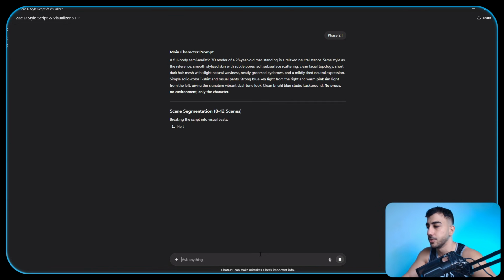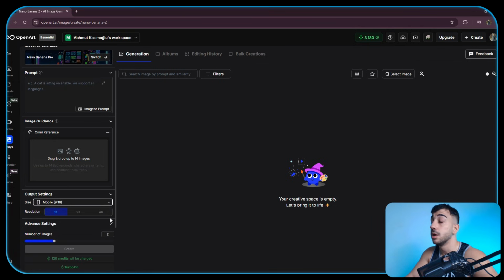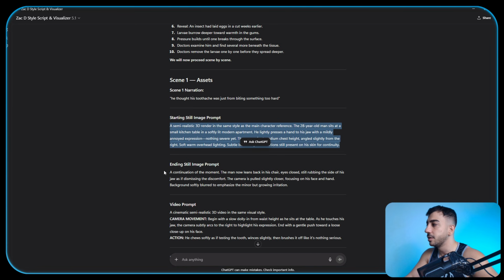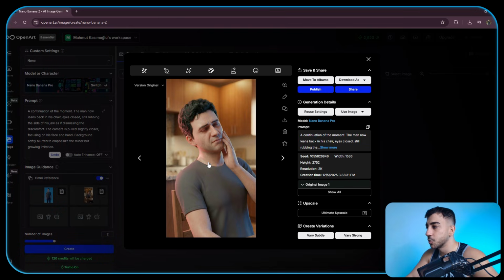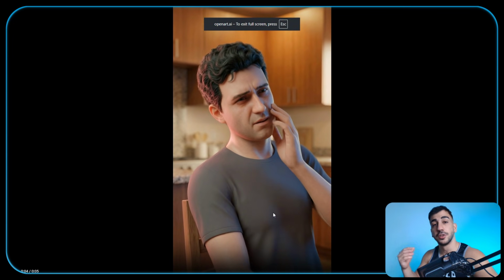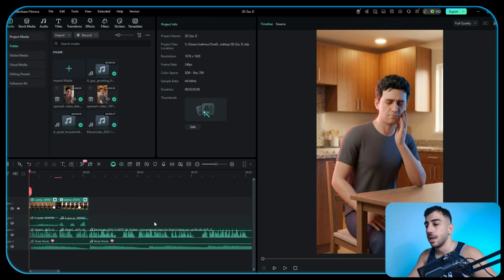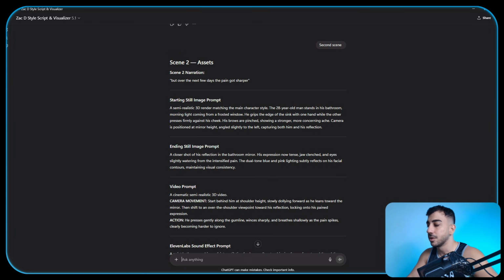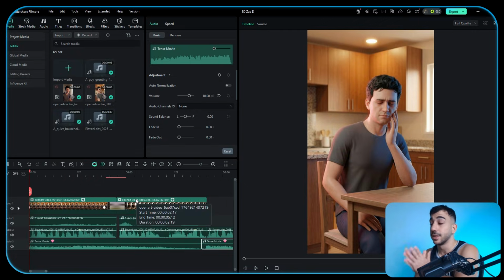How I Create Zack D Films Style 3D Shorts With AI (It’s Easy)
💎 Become a pro at AI with exclusive resources, real-time updates, and direct support by me:

Zack D Films generates over 3 billion views every month with cinematic 3D short videos. In this video, I break down how his content works and show how you can recreate Zack D Films–style viral 3D shorts using only AI, even with zero budget or a big team.

You will learn my full AI workflow step by step, from generating ideas and scripts to creating 3D visuals, animations, sound effects, and voiceovers. I also show how I built a Custom GPT trained on Zack D Films videos to write scripts in the same style, plus how I use tools like ChatGPT, image-to-video models, and ElevenLabs to produce high-quality short-form content in under a day.

All tools and resources I use are linked below. This is a complete guide to making viral 3D AI shorts from scratch.

TIMESTAMPS
00:00 INTRO - ZAC D FILMS STATS
00:37 Demo
01:07 Step By Step Tutorial
01:45 Generating Ideas
01:58 Writing The Script
02:33 Character Image - OpenArt
03:00 The First Scene Images - OpenArt
03:55 The First Scene Video - OpenArt
04:28 Voiceover - ElevenLabs
05:00 Sound Effects - ElevenLabs
05:55 Final Output
06:10 Outro